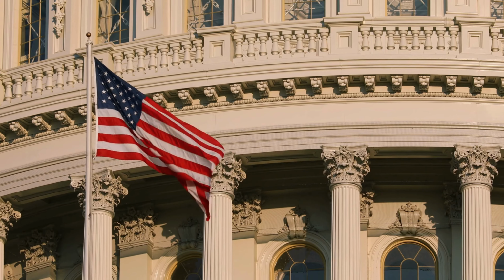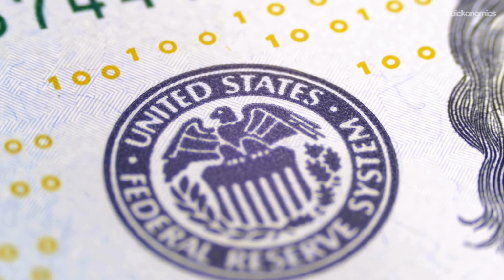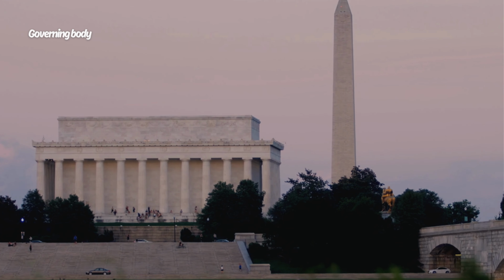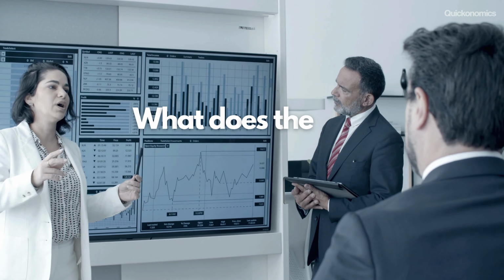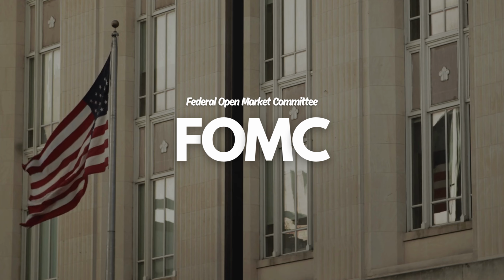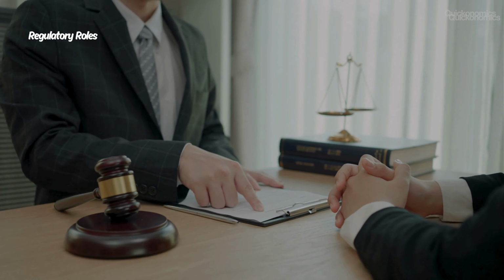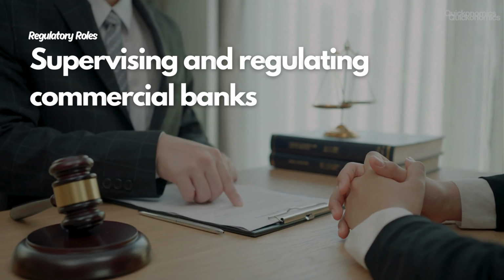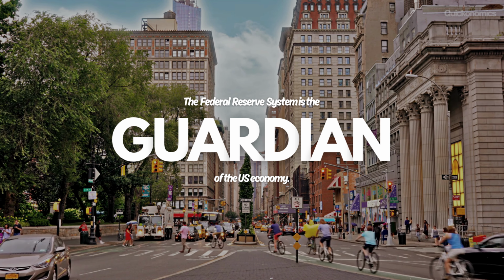The Federal Reserve System (FED) Explained in Less than 3 Minutes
Ever wondered who’s behind the scenes managing the US economy, ensuring our financial system stays balanced, and keeping inflation in check? Meet the Federal Reserve System, the backbone of America's financial stability.

To understand the Federal Reserve, or simply "the Fed," we need to rewind to the early 1900s. The US faced frequent financial panics and bank failures, leading to a pressing need for a centralized banking authority. Enter the Federal Reserve Act of 1913, signed by President Woodrow Wilson. This act established the Federal Reserve System, aiming to bring order and stability to the US financial system.

So, how is the Fed structured? The Federal Reserve is not just one entity but a system comprising 12 regional Federal Reserve Banks spread across the country. Each regional bank serves its own district, providing a unique perspective on economic conditions throughout the nation.

At the heart of the Fed is the Board of Governors, located in Washington, D.C. This seven-member board oversees the entire Federal Reserve System, guiding monetary policy and regulating banks to ensure they operate safely and soundly. The President appoints these members, who serve staggered 14-year terms, ensuring continuity and expertise.

But what does the Fed actually do? One of its primary roles is to manage the nation's money supply and influence interest rates. Through its monetary policy, the Fed aims to achieve maximum employment, stable prices, and moderate long-term interest rates—key ingredients for a healthy economy.

The Federal Open Market Committee, or FOMC, is the Fed’s monetary policymaking body. It meets several times a year to discuss economic conditions and set the federal funds rate—the interest rate at which banks lend to each other overnight. By raising or lowering this rate, the Fed can cool down or stimulate the economy.

For instance, during a recession, the Fed might lower interest rates to make borrowing cheaper, encouraging spending and investment. Conversely, if the economy is overheating and inflation is rising too quickly, the Fed might raise rates to make borrowing more expensive, slowing down spending and stabilizing prices.

Beyond monetary policy, the Fed plays a crucial role in supervising and regulating banks to ensure the safety and soundness of the financial system. It also provides financial services, like clearing checks and processing electronic payments, acting as a bank for banks.

In essence, the Federal Reserve System is the guardian of the US economy, working tirelessly behind the scenes to ensure stability, growth, and prosperity. Next time you hear about interest rates or inflation, you'll know the Fed is at work, balancing the scales to keep our economy on track.

Stay curious, and keep exploring!